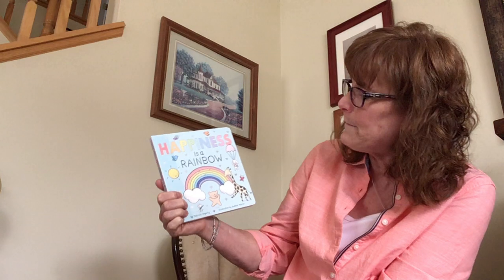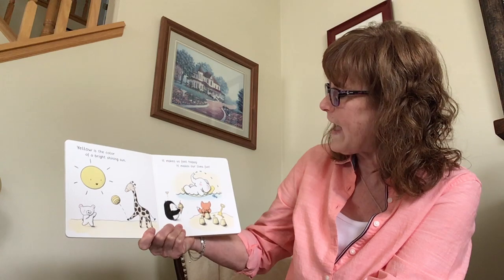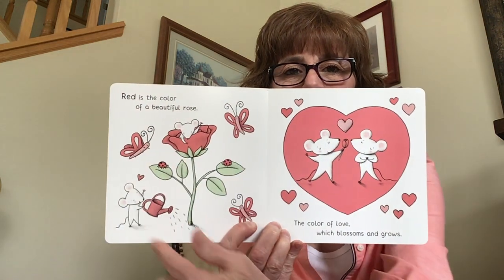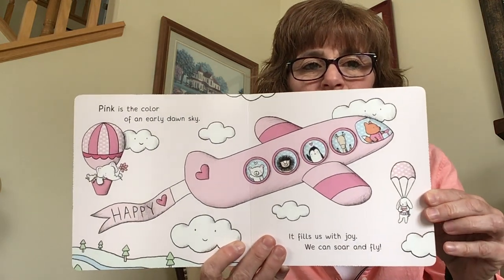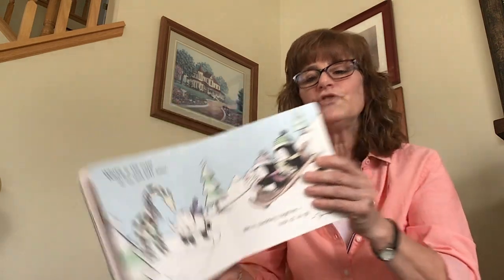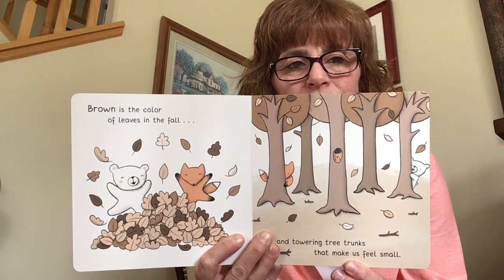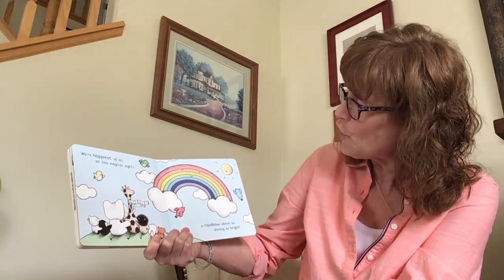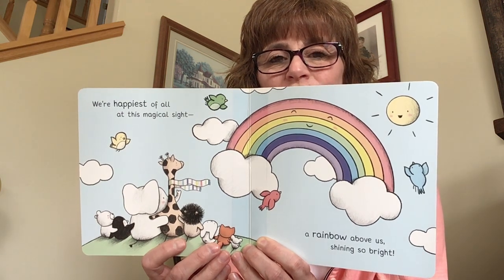Storytime - Happiness is a Rainbow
Happy storytime day! Join Miss Beth to discover happiness in the colors that shape our world. 🌈🌏